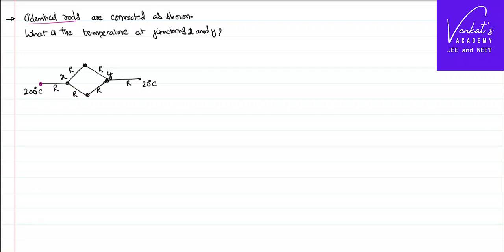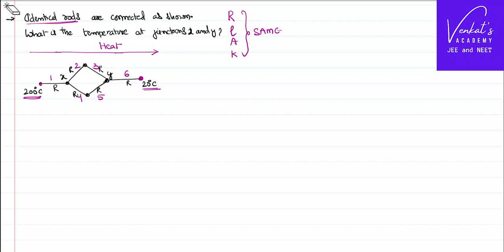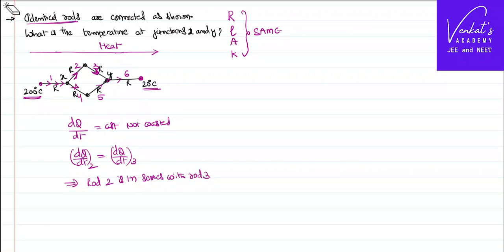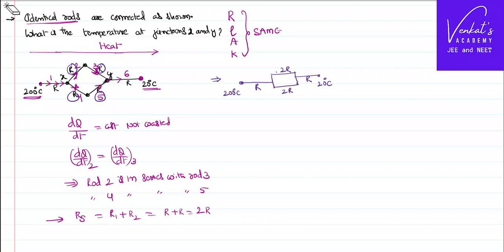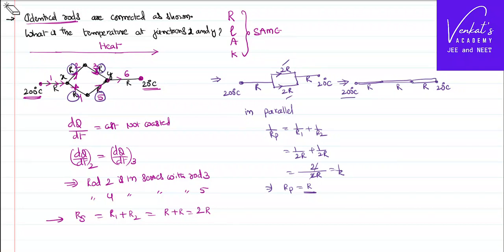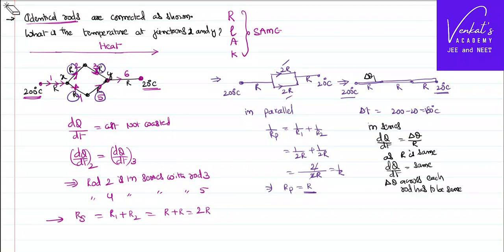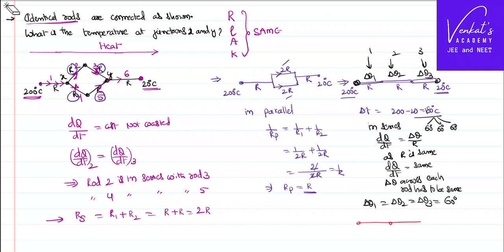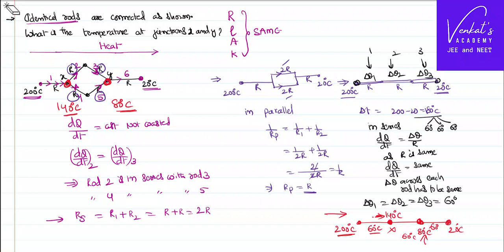Temperature at a Junction when six rods are connected Problem @IIT-JEEandNEET-VenkatsAcademy Class 11 JEE Physics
Temperature at a Junction when six rods are connected with two rods at the ends and four in rectanlge shae Problem  @IJEEandNEET  Class 11 JEE Physics is solved here.

0:00 Given probelm is...
0:40 understanding the data...
1:00 rate of flow in system...
2:00 finding resistance...
2:40 Equivallent system in thermal resistance terms is...
4:20 finding distribution of temperature across system...
6:20 the answer is..